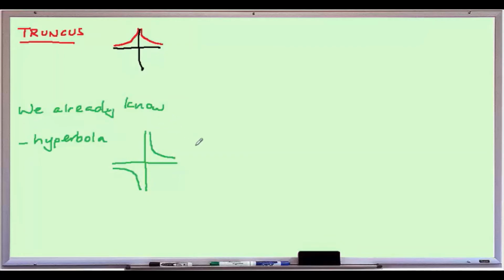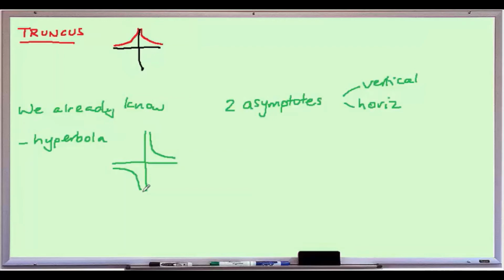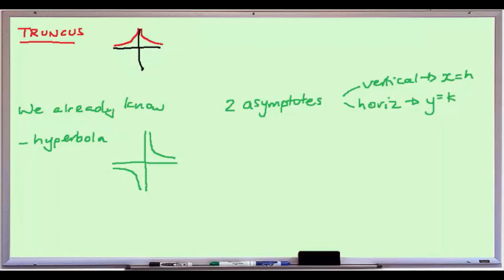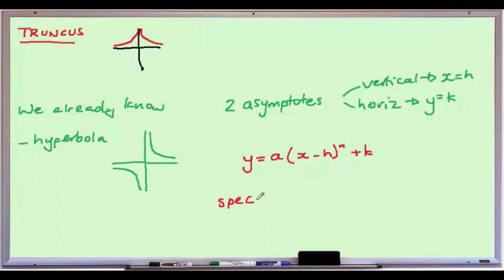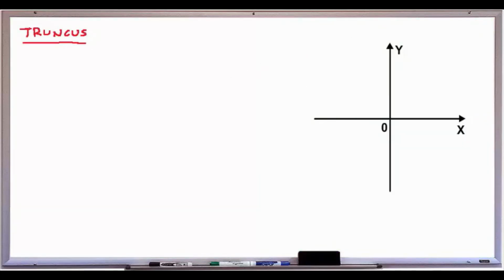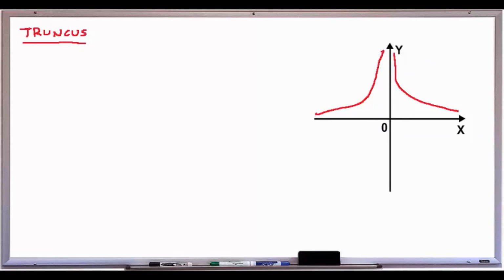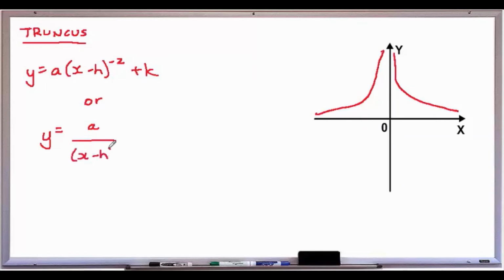VCE Maths Methods - Graphing - Theory - truncus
Introduction to the truncus - foundation knowledge in the study of graphing and functions for VCE Maths Methods.